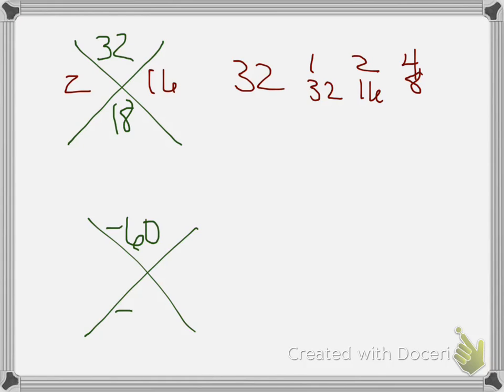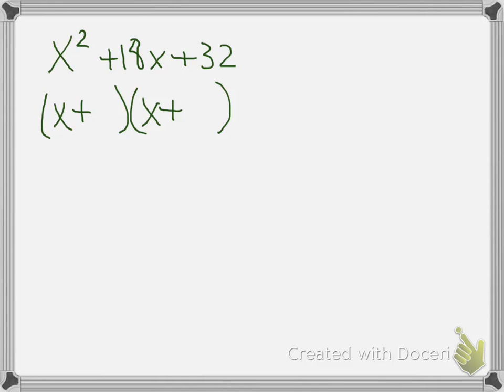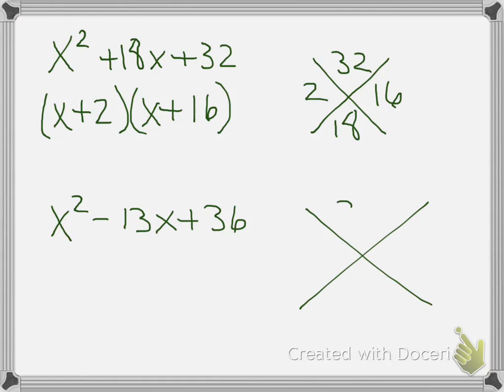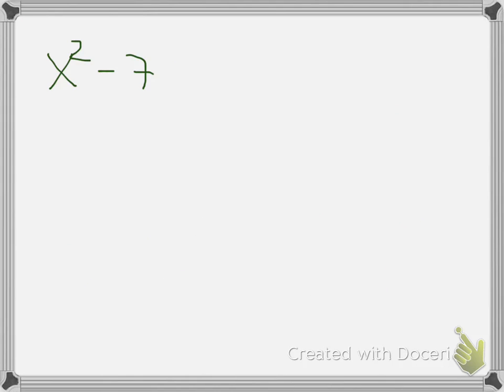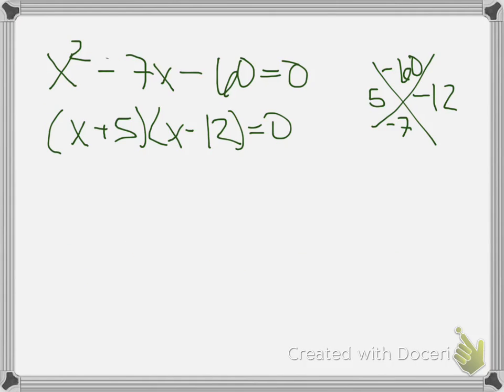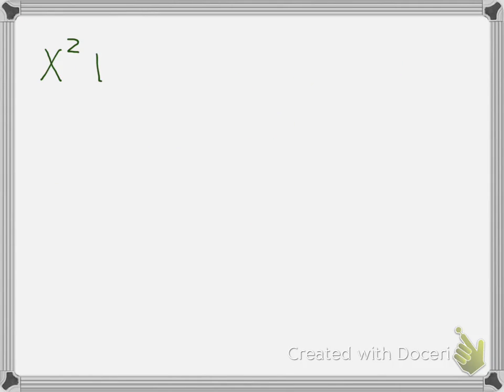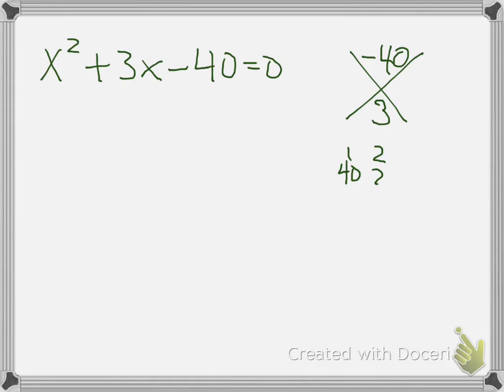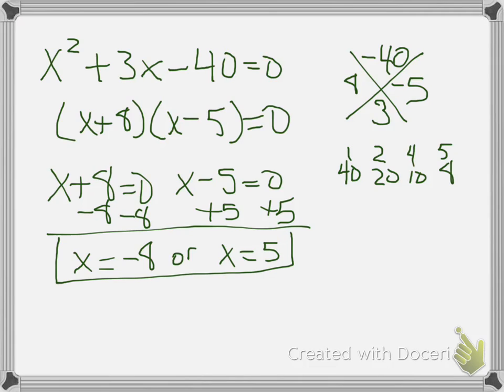factoring and solving